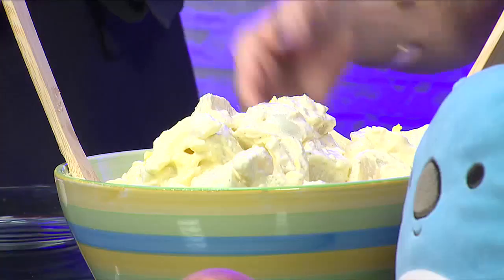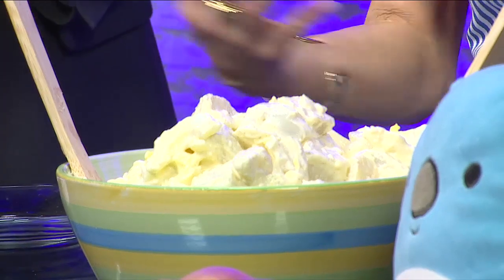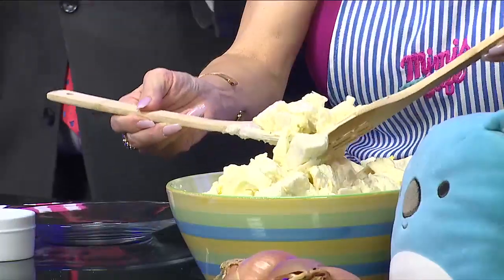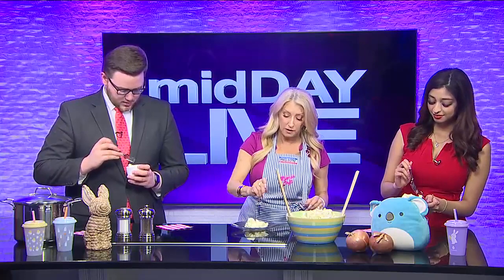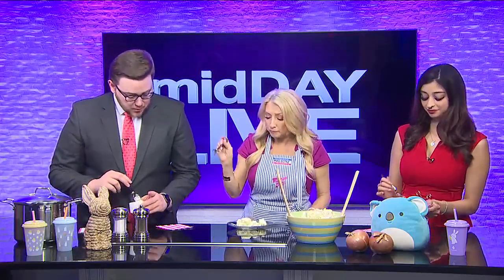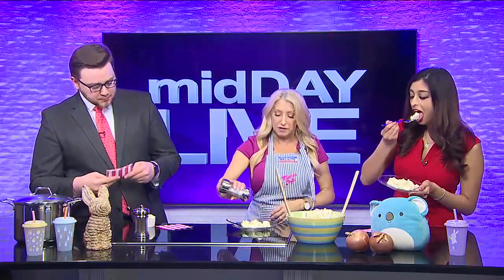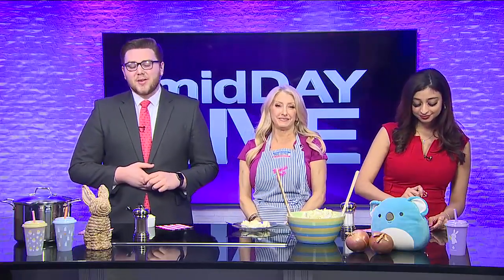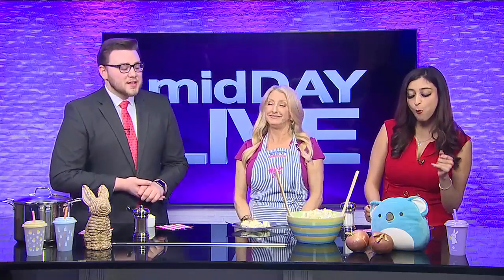Kelly and Isaac make potato salad for Easter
Isaac, Kelly, and Raquel give final thoughts on the Easter side dish